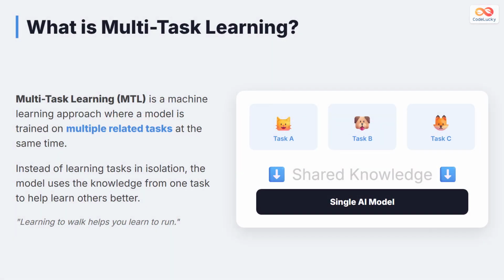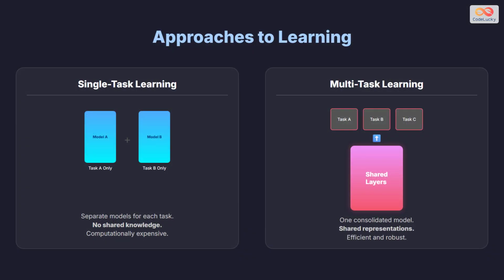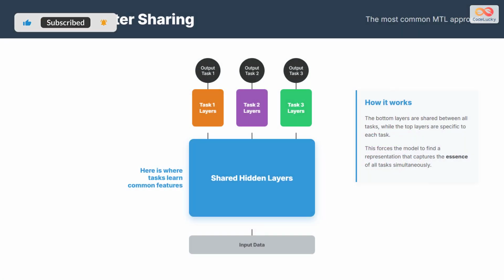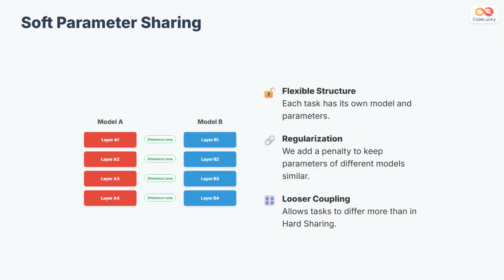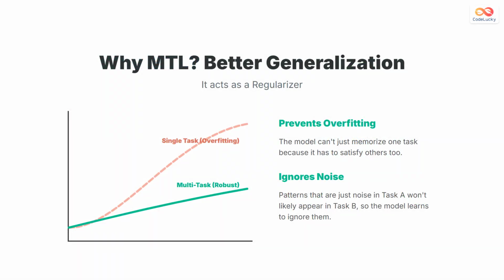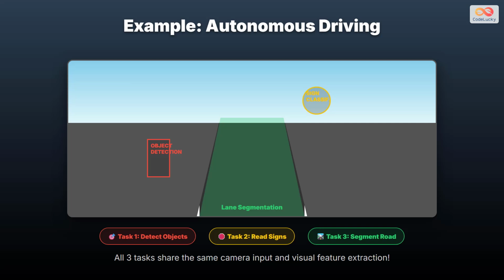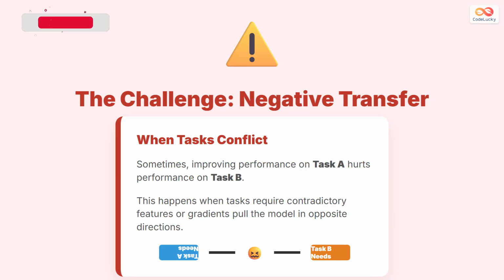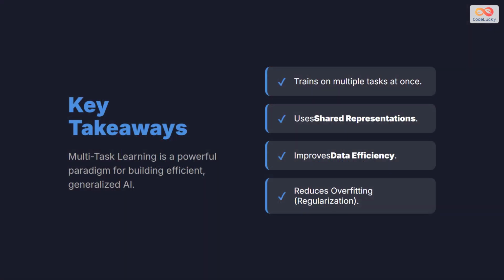What is Multi-Task Learning? (MTL Explained for Beginners)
How do AI models learn to do multiple things at once? 🧠 In this video, we break down **Multi-Task Learning (MTL)**, a powerful technique used in Deep Learning and Generative AI.

Most traditional AI models are "one-trick ponies"—good at just one thing. But Multi-Task Learning changes the game by training a single model on several related objectives simultaneously. 🚀

✅ The difference between Single-Task and Multi-Task Learning
✅ How "Hard Sharing" vs "Soft Sharing" architectures work
✅ Real-world examples like Self-Driving Cars 🚗
✅ Why this approach prevents overfitting and improves data efficiency

Whether you are a student, a developer, or just curious about how ChatGPT and other large models are so versatile, this guide is for you!

Chapters:
00:00 - Multi-Task Learning: Training for Multiple Objectives
00:20 - What is Multi-Task Learning?
00:45 - Single-Task vs Multi-Task
01:10 - Hard Parameter Sharing
01:34 - Soft Parameter Sharing
01:58 - Benefit 1 - Efficiency
02:20 - Benefit 2 - Generalization
02:44 - Real World Example
03:08 - Negative Transfer
03:31 - Conclusion
03:55 - Outro